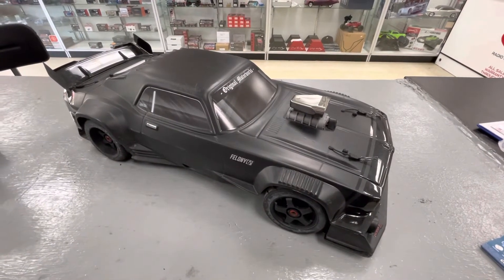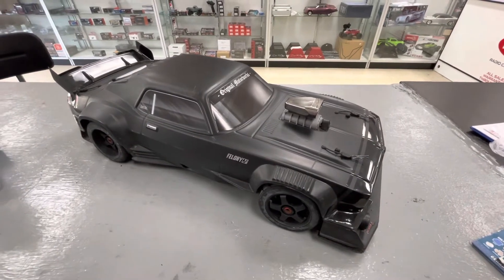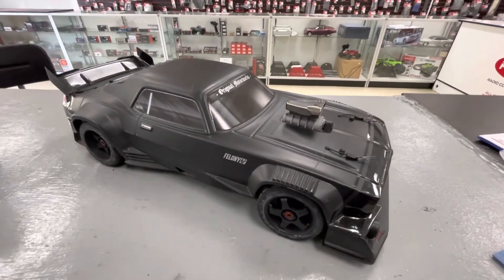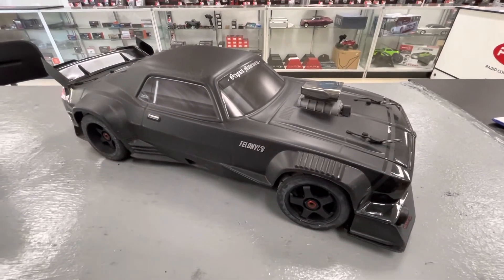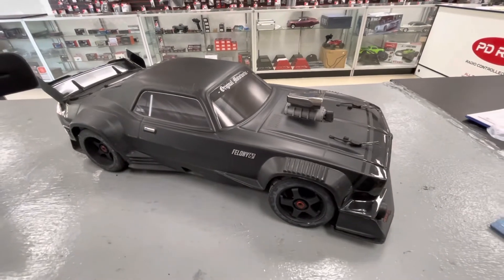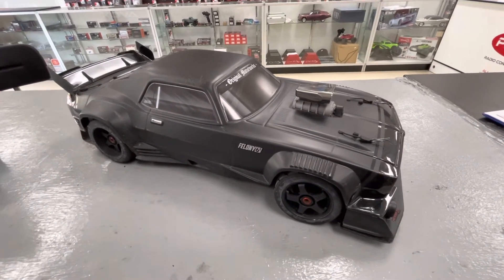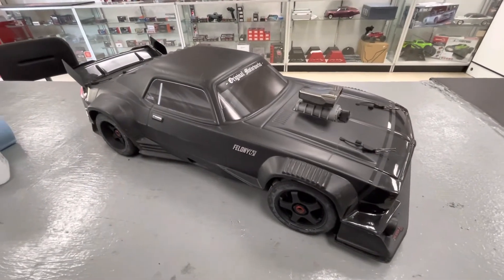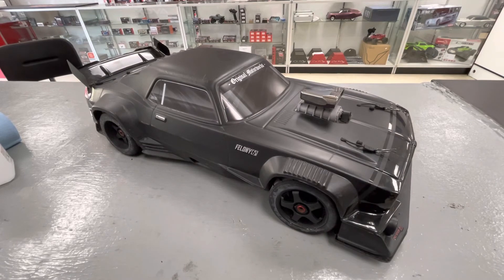Felony mod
This is a quick mod so I can tell my Felony from my buddy Mitchell’s